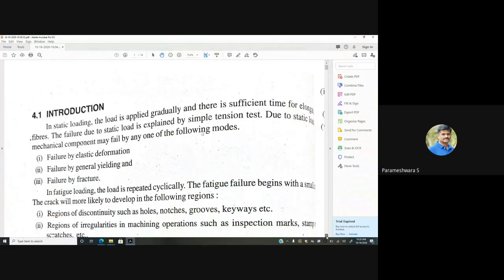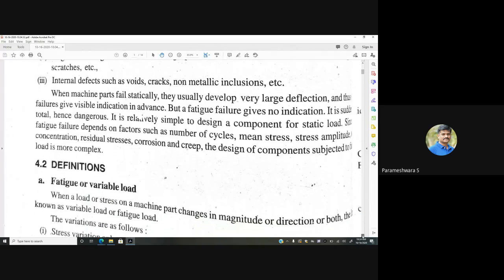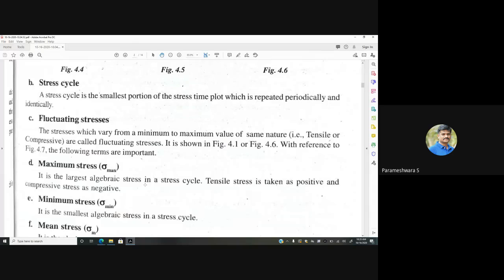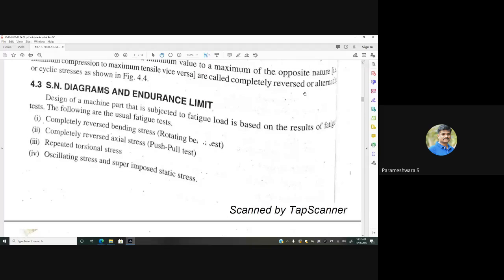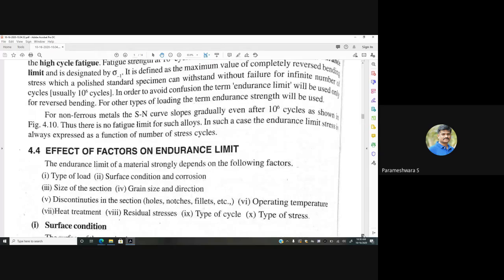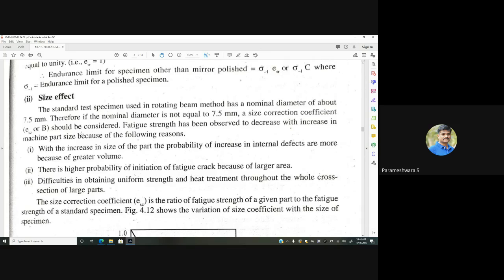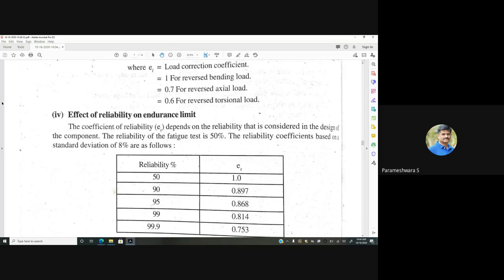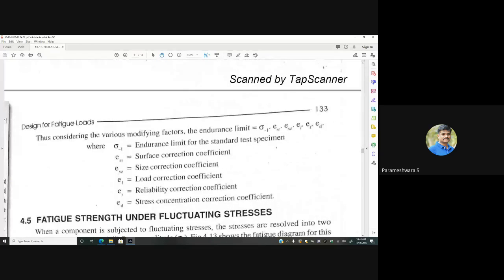DME1 CLASS 14